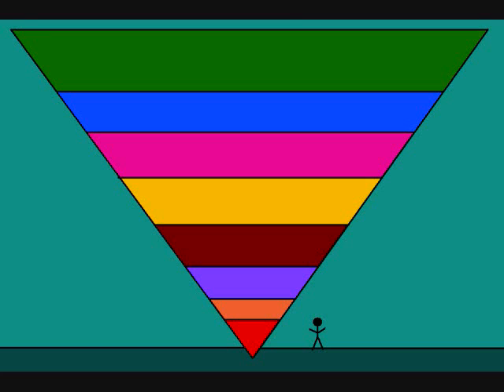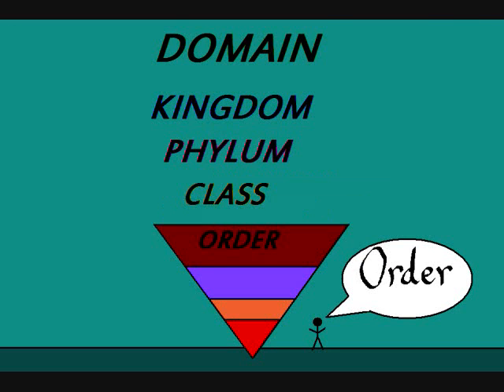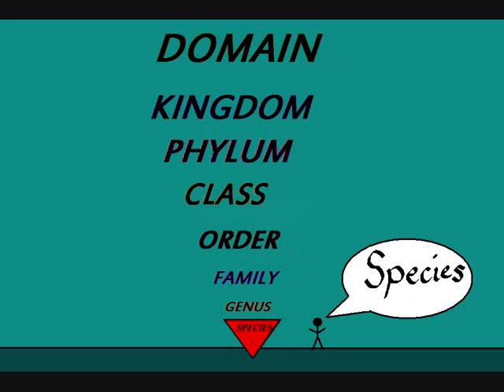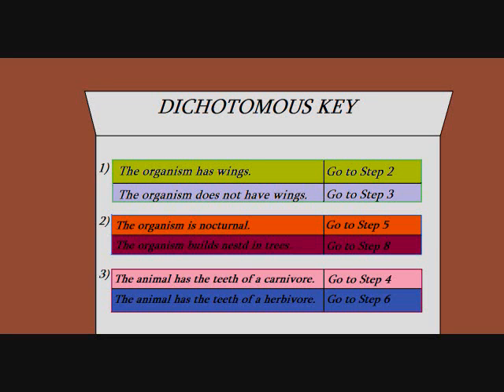Max News: Classification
Another school project. A shout out to my buddy Matt whom without this wouldn't be possible.